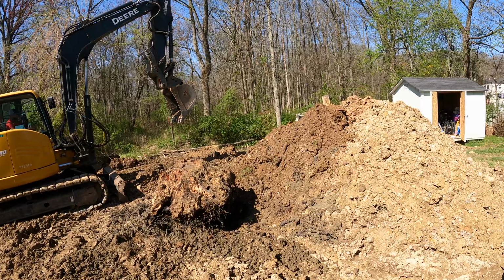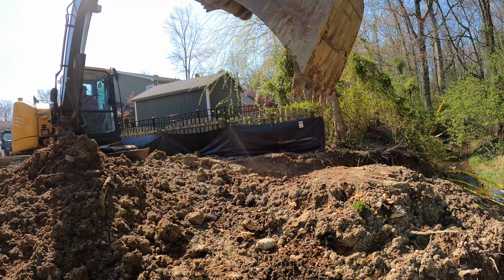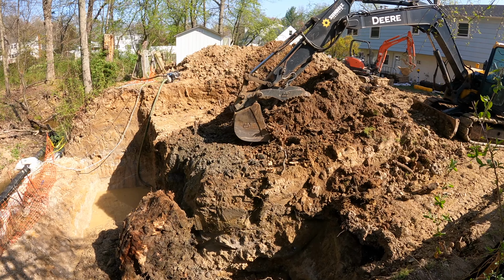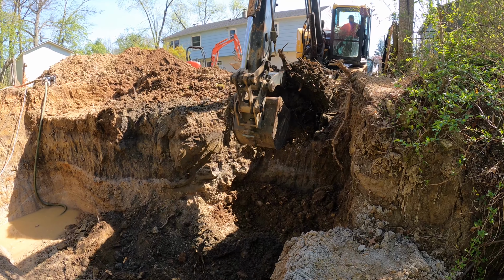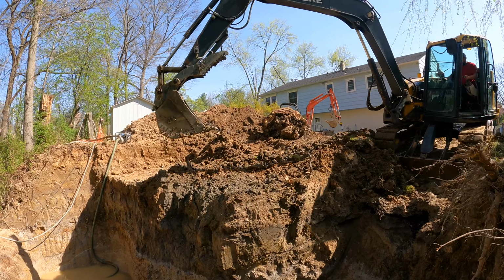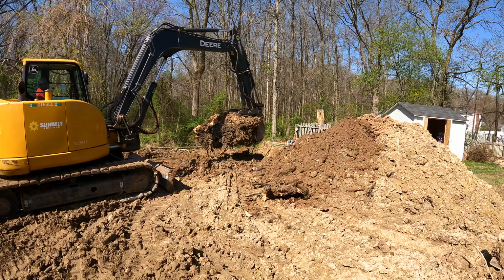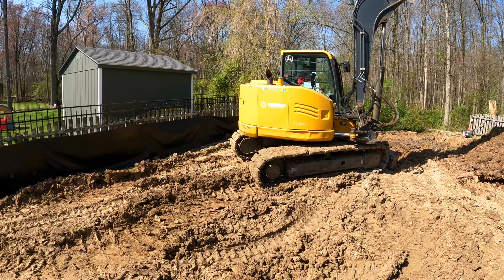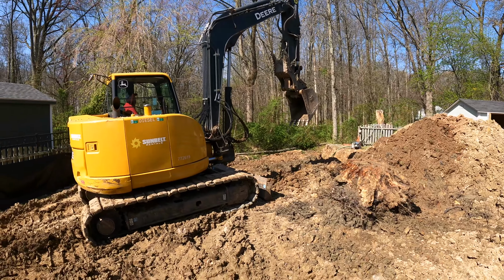Stump removal with John Deere 85G Excavator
85g john deere excavator stump removal - This stump had to be 3000lbs! It almost got away from us a couple times but we got it. This John Deere excavator weights about 18,500 lbs so it was able to handle this stump removal.